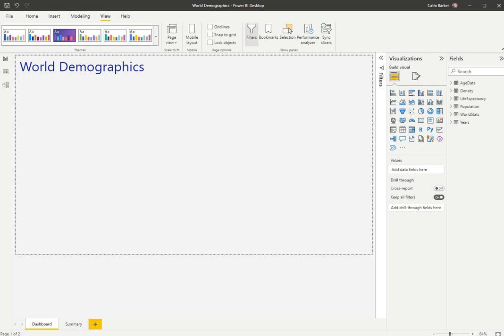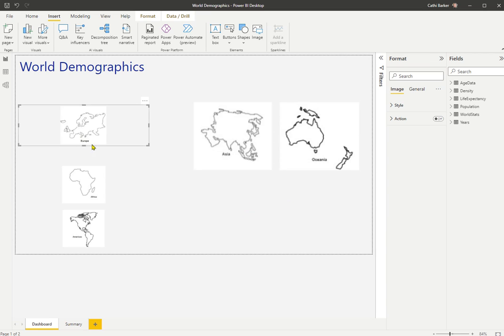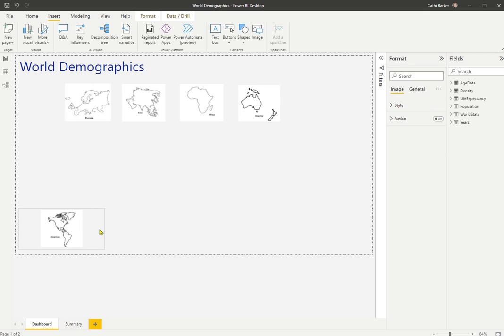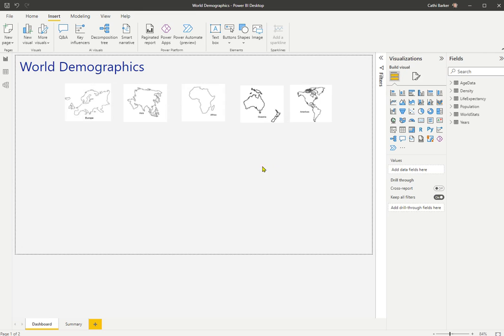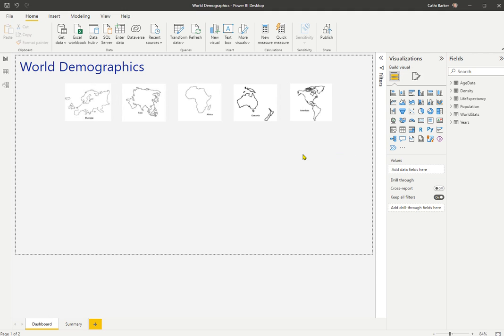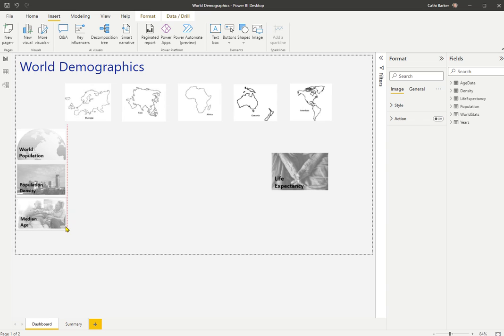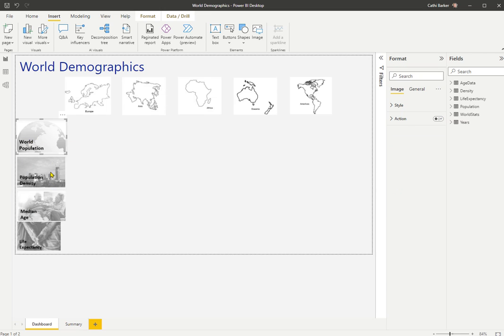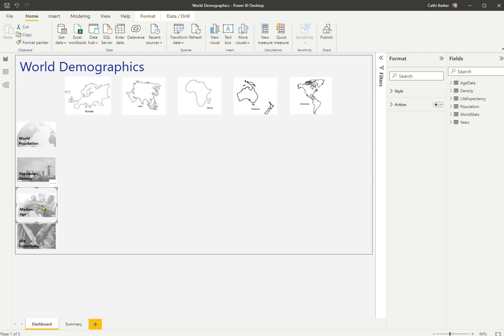Video 5 - Microsoft Power BI Working with Images